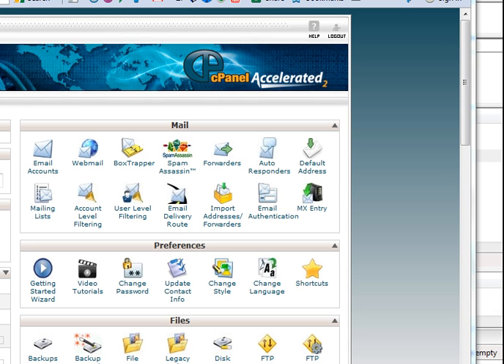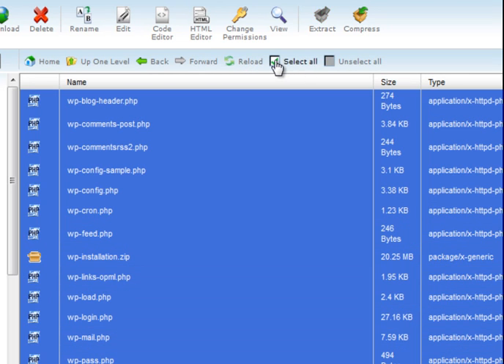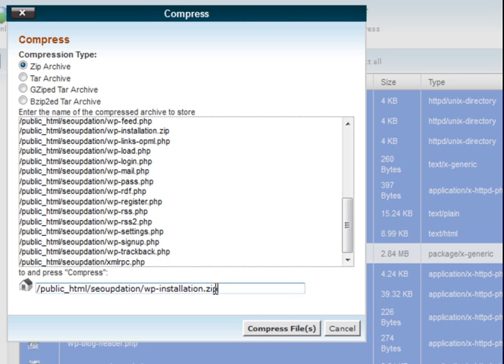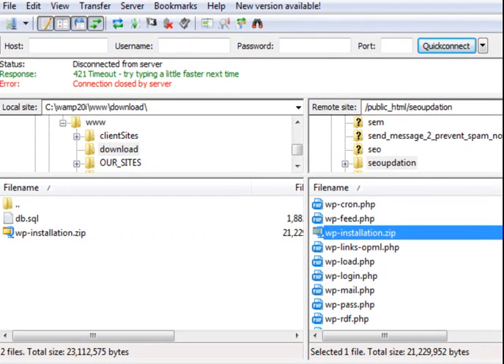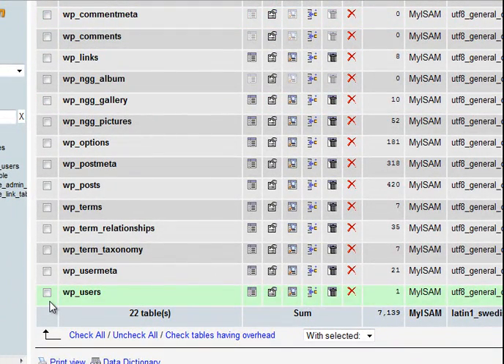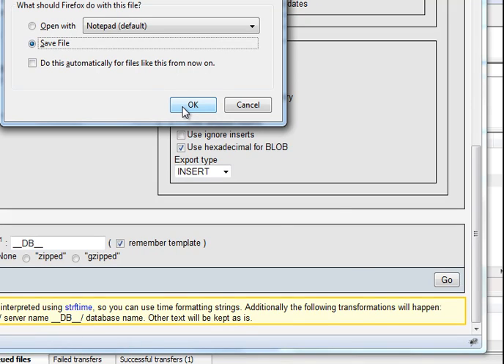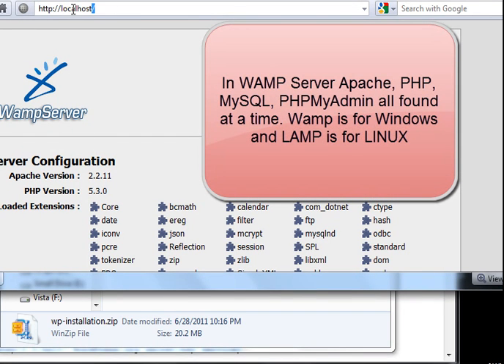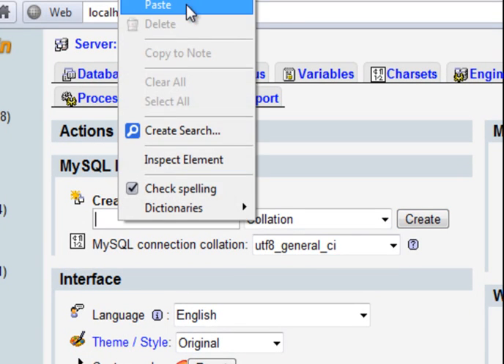How to transfer wordpress to new domain, Wordpress site migration Part 1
How to transfer wordpress to new domain : Part 1
After viewing this see this video PART 2:

Wordpress site migration:

Here I have shown how to transfer wordpress installation from a website " to localhost installation URL e.g "

This video tutorial on wordpress also shows you
* How to transfer WordPress Installation from one server to another server
* Changing domain of a wordpress site
* How to change web hosting company of a live wordpress site ________________________________________________

The Web Design Ecommerce Web Hosting Solutions.
Graphics Logo Multimedia Photoshop Flash Macromedia Director Specialists available.